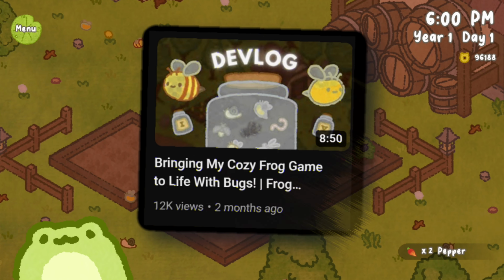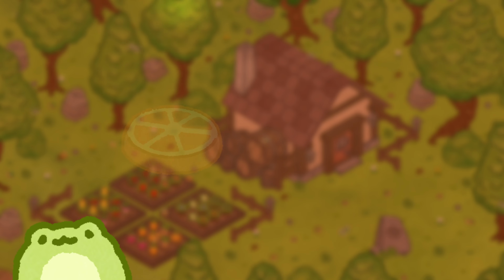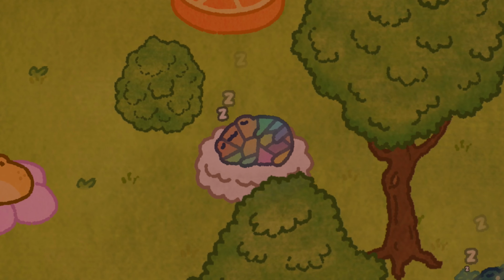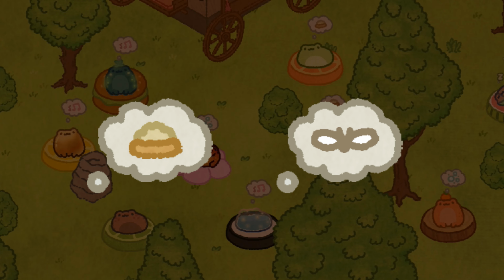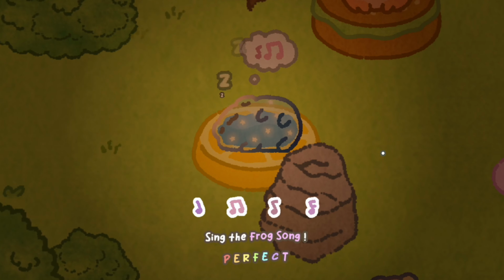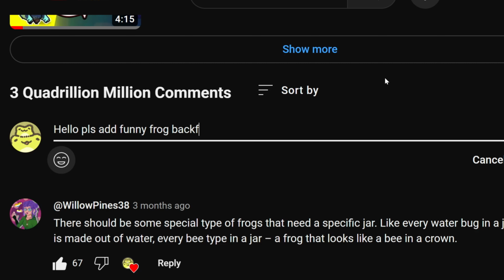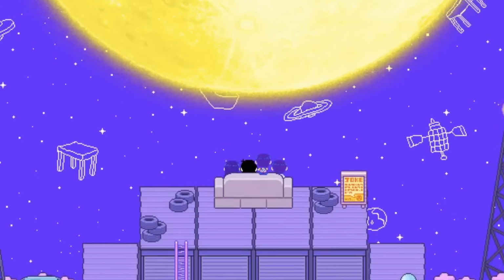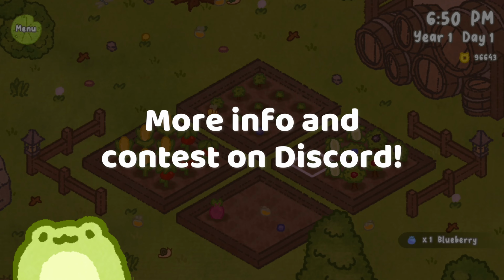8 MONTHS of Game Development: Frogs are Finally Here! | Frog Island Devlog #5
Welcome back to Frog Island! After more than 8 months, Frogs are finally here! In this video, I'll be talking about how I brought Frogs to life, fixed the Toy Placement System, added Frog Gifts and Interactions, and much much more. Enjoy!

⏰ TIMESTAMPS
00:00 Intro
01:25 Fixing Toys
03:50 Frogs!!!
04:55 Frog Gifts
06:00 Frog Interactions
09:35 Final Showcase
12:45 How Much Game Cost???
13:43 Kofi Page
14:30 Discord + Music Contest